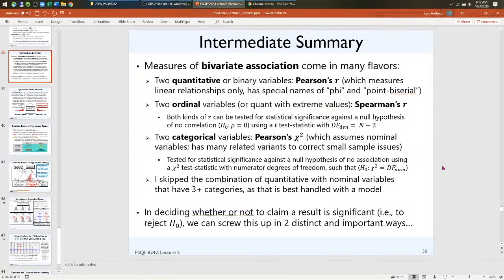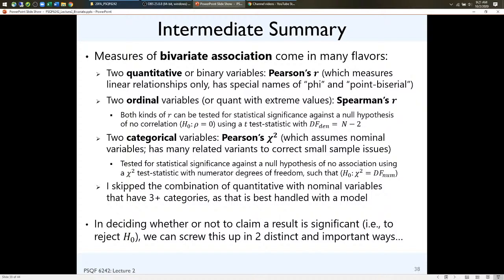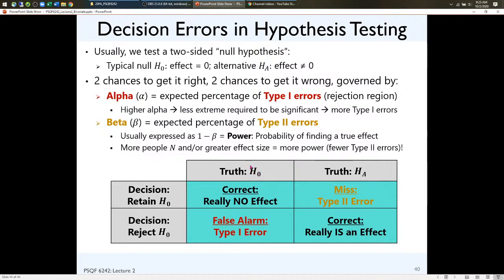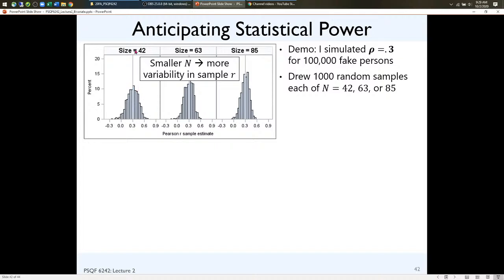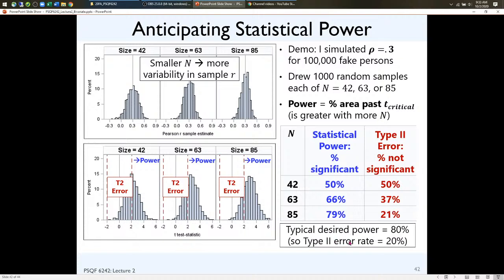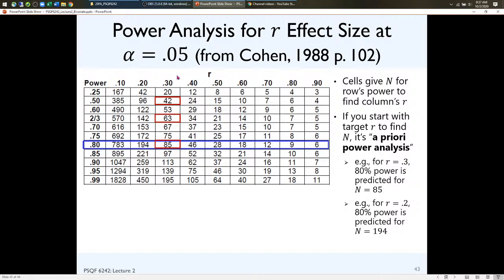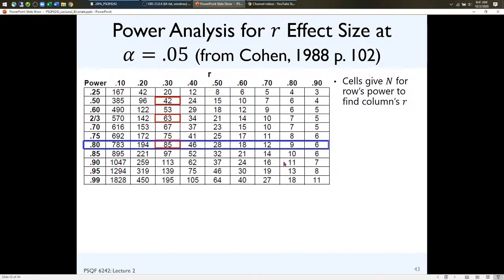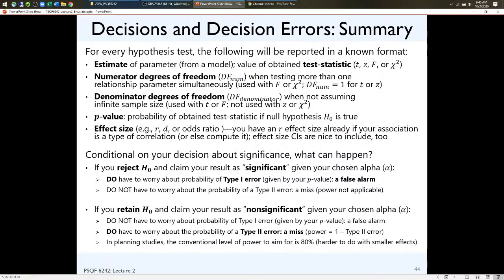PSQF6242_Lecture2_Part5